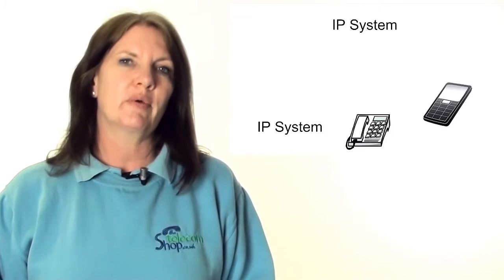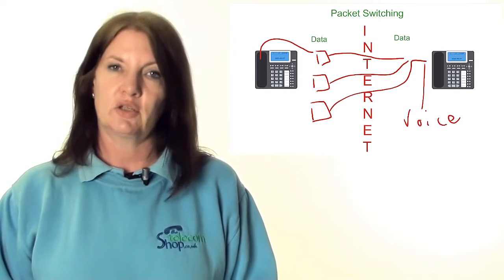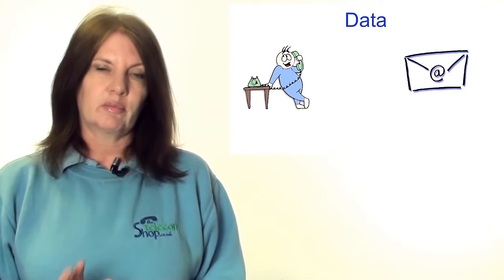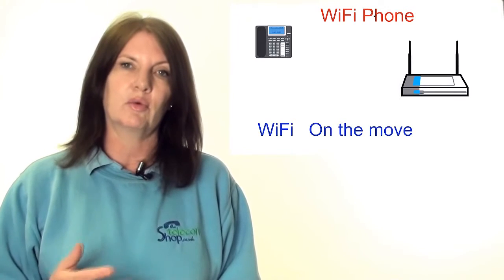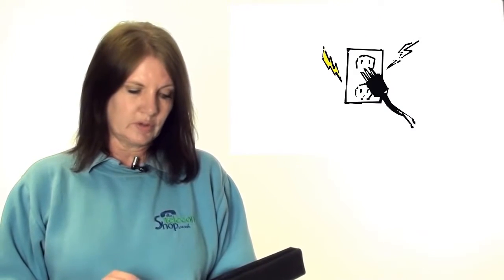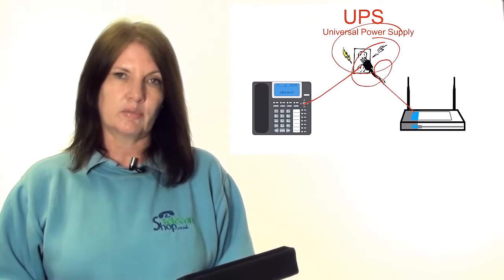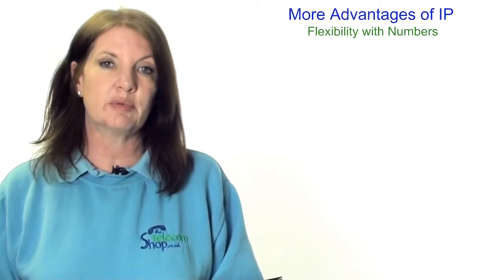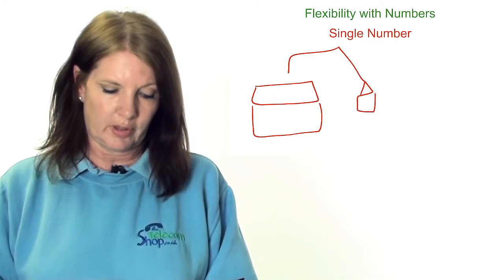What is VoIP What is SIP